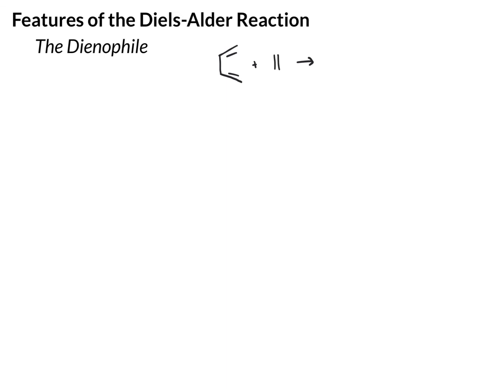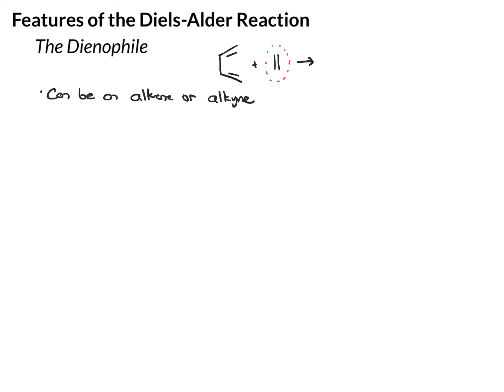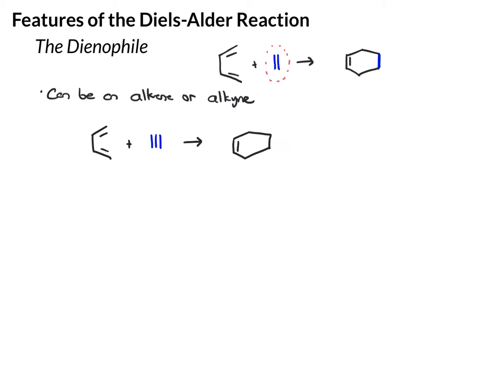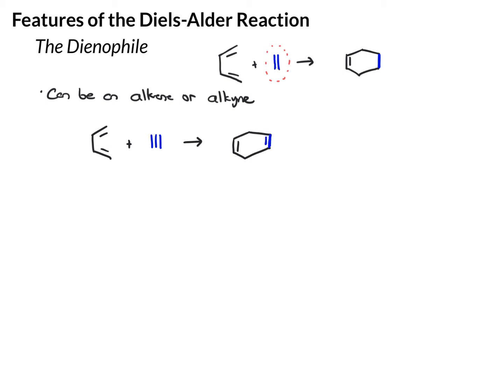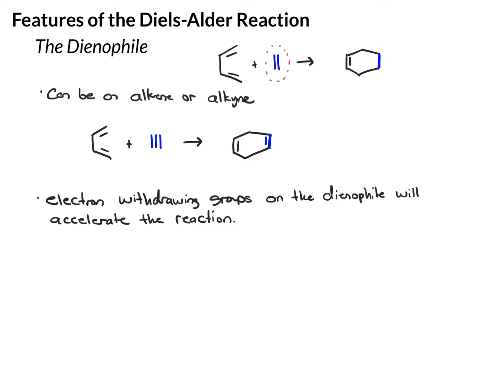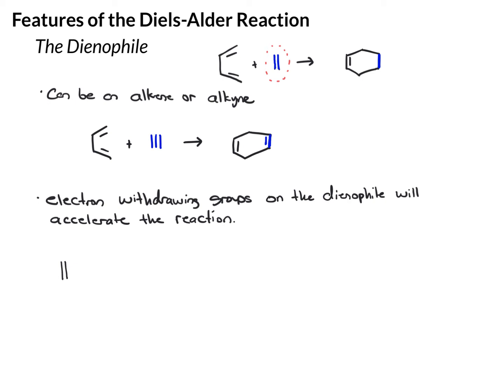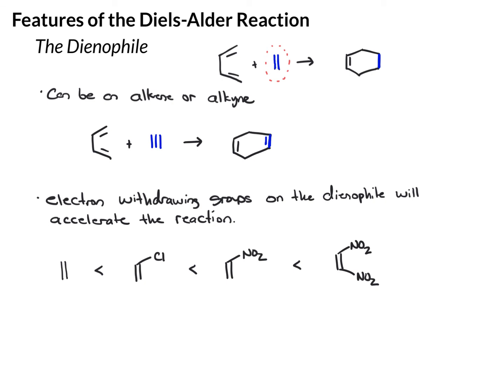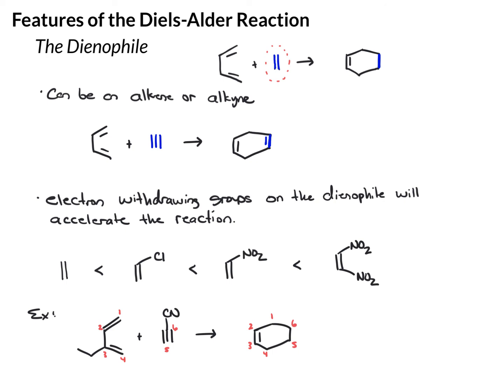14.4.3 - Features of the Diels-Alder Reaction – The Dienophile